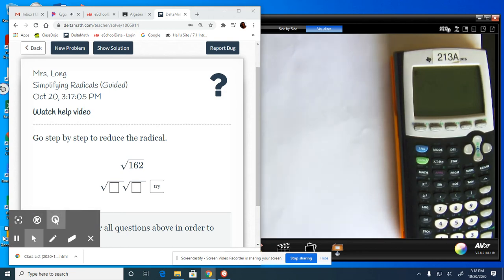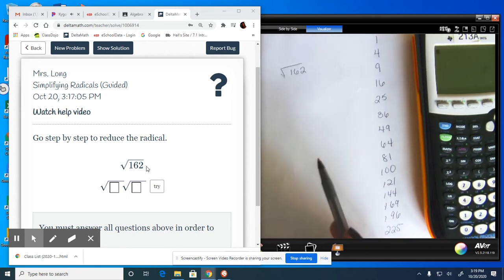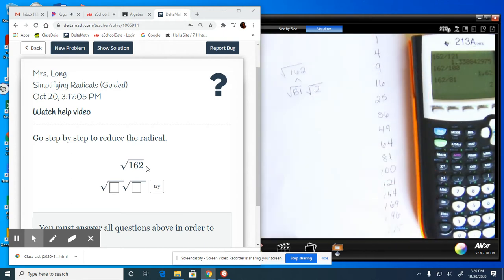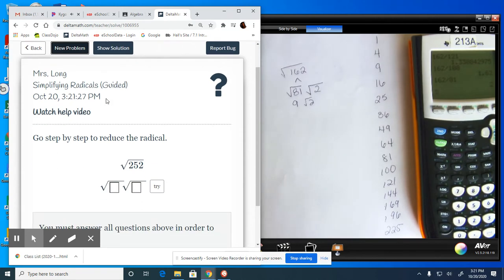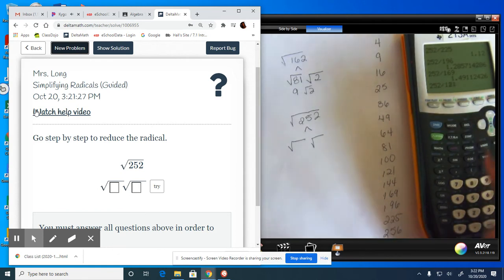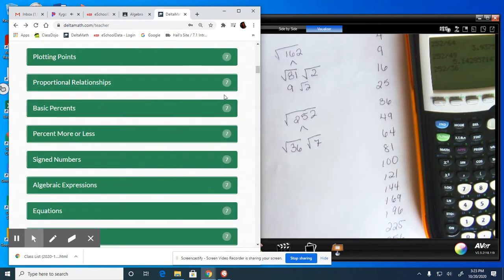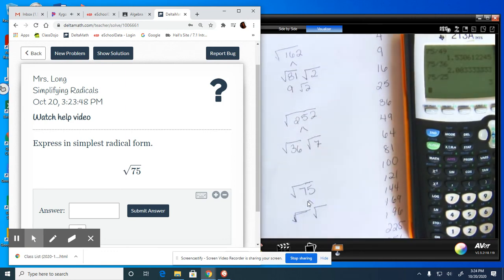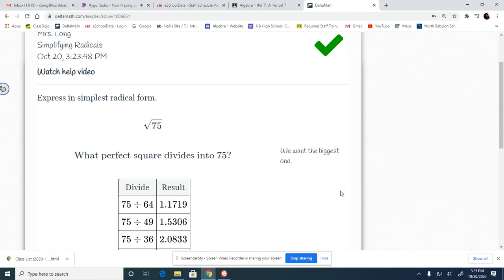Simplifying Radicals on Delta